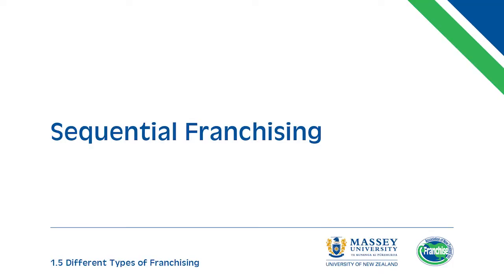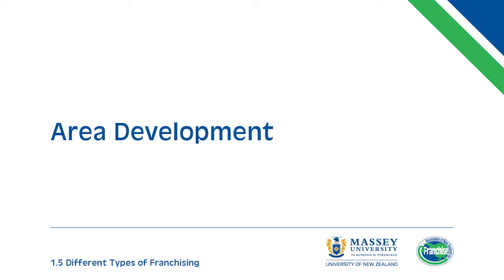1.5 Different Types of Franchising